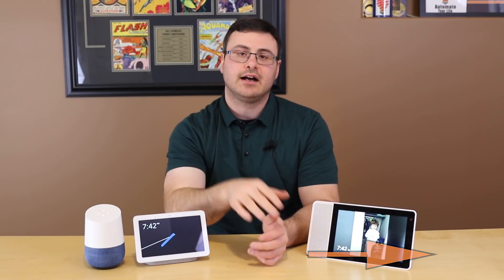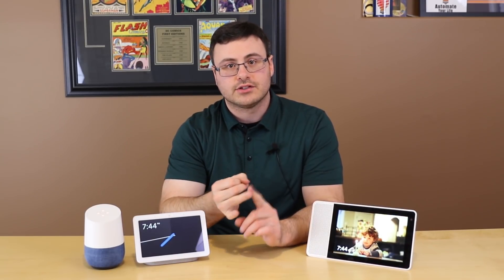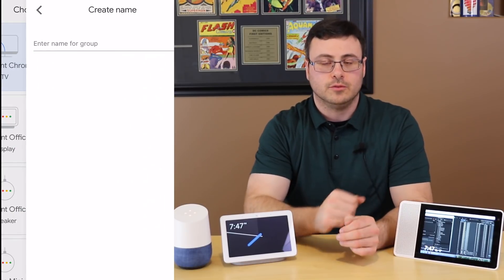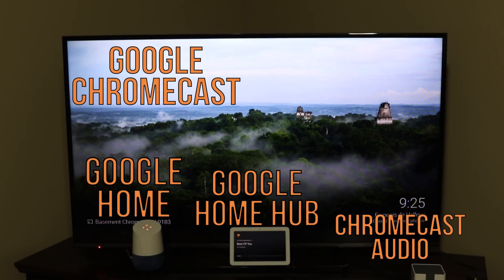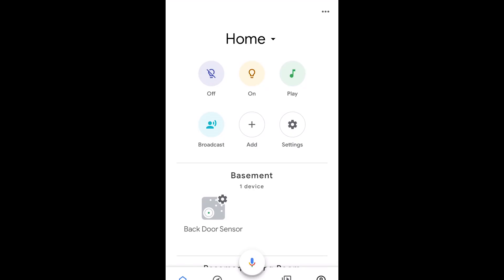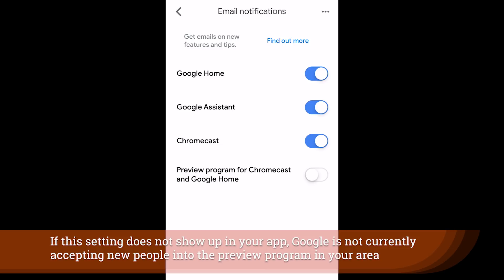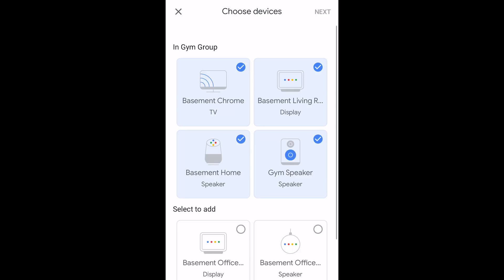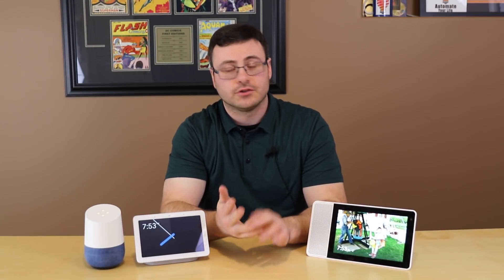Google Chromecast Music and Multi-Room Audio Setup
The V2 and V3 Google Chromecast devices can now be used as music players in your home through the Google Home application.  Not only that, but they can be added to multi-room audio setups, and so what is often your biggest and best speaker in the house (your home entertainment system) can be used with Google Home and the Google Assistant.

This video moves a little quickly through some of the initial setup, but there's a full setup guide on your iPhone or Android device starting at 8:53.  Go ahead and skip ahead if you'd like to get details on the setup within the application.

In terms of utilizing V2 and V3 Google Chromecasts to play music, your Cast Firmware version only needs to be Version 1.36 or greater.  Once you're there, you're ready to go and you can start choosing that device to play music on.  You can choose through the application or you can ask another Google Home or Google Assistant-enabled device to play music on your Chromecast.

Multi-Room audio setup with Google Chromecast is nearly just as easy, with you just needing to add your Chromecast to a Multi-Room audio group in the GoogleHome application. Once that's done, you get to the really difficult task of synchronizing your multi-room audio speakers.

Synchronizing your multi-room audio speakers within the Google Home application is not difficult if you know how to do it.  Essentially, you need to find the speaker that is the furthest in the song and the speaker that's the furthest behind in the song.  Once you've found those two, you delay the one furthest behind in the song until it matches with the speaker furthest in the song.

From there, it's a simple matter of delaying your other speakers and voila, you're all done.

Brian